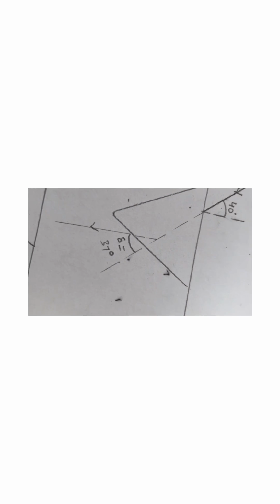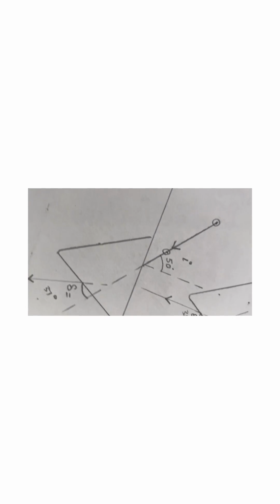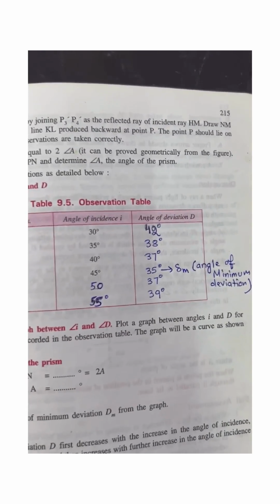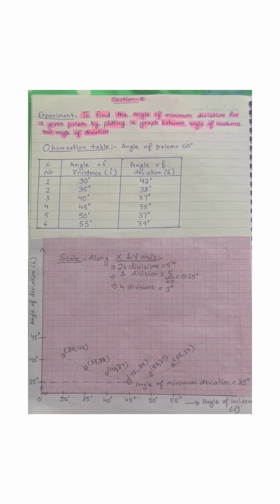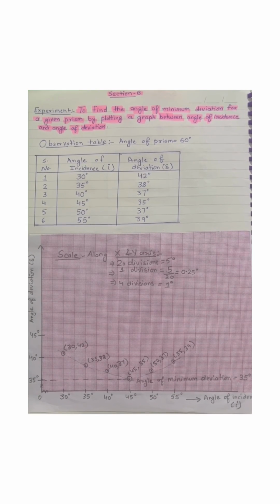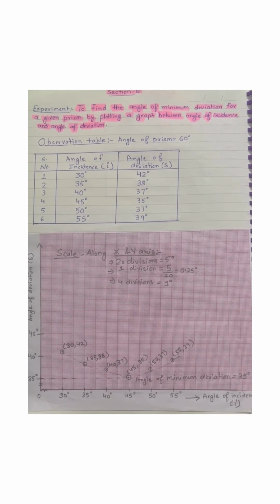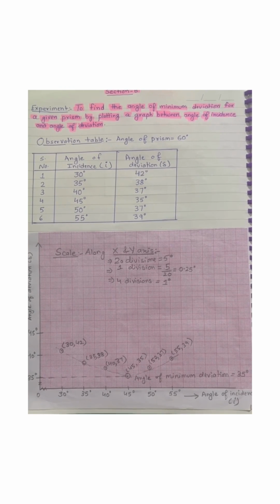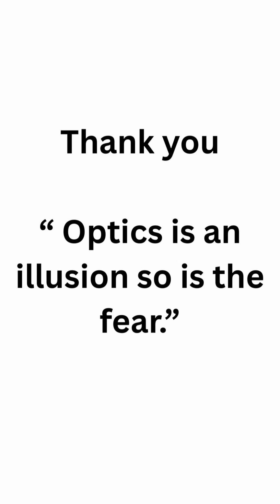To find the angle of minimum deviation for the glass prism by plotting a graph.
Section-B, 12th class cbse practical

# Drawing incident rays for six different angles.
# Observing emergent rays for all the six cases.
# Measuring angle of deviations for all cases
# Plotting graph between angle of incidence and deviation to find angle of minimum deviation.